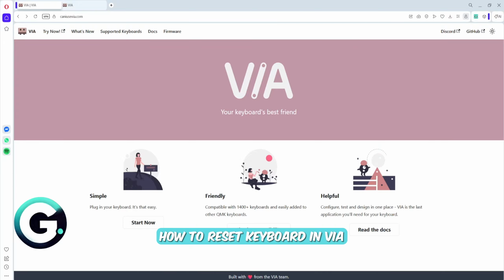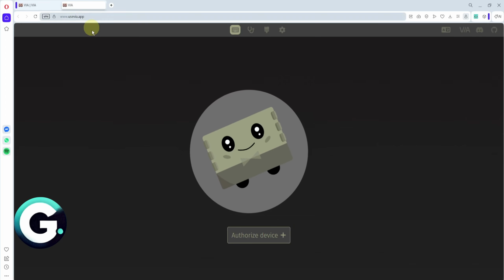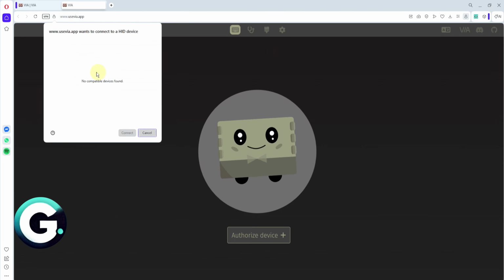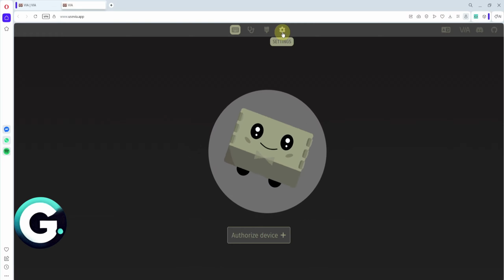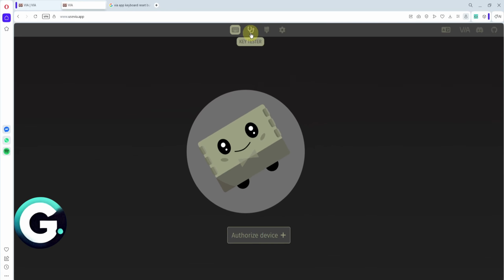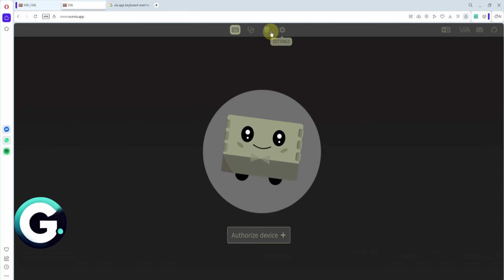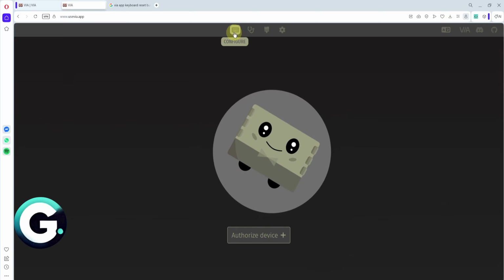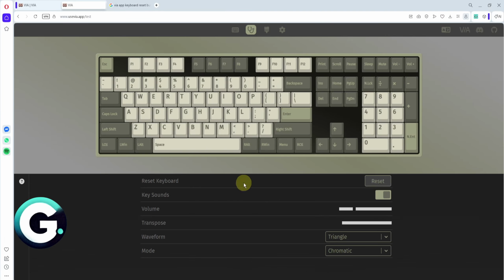How To RESET Keyboard In VIA (EASY) 2026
This tutorial shows how to reset your keyboard settings in the VIA application to restore default configurations.
You will learn step-by-step instructions to effectively reset your keyboard settings for a fresh start.
By resetting your keyboard, you can resolve issues or just start anew with your customizations.